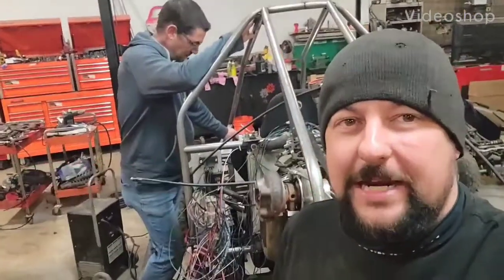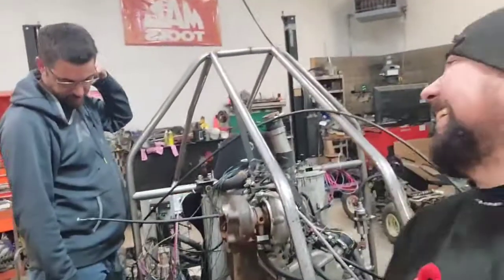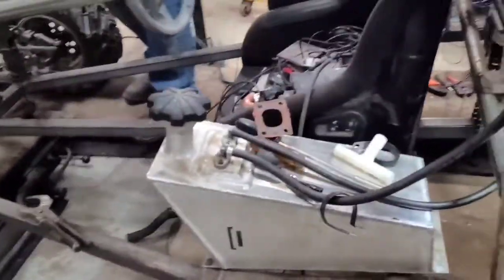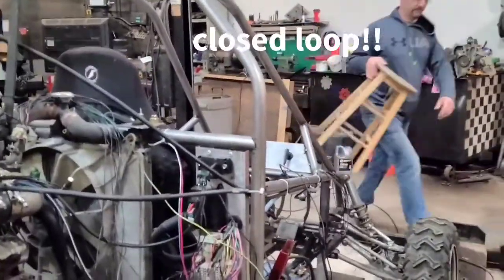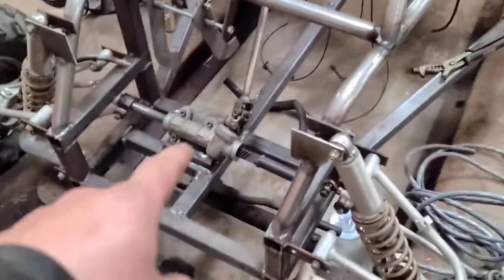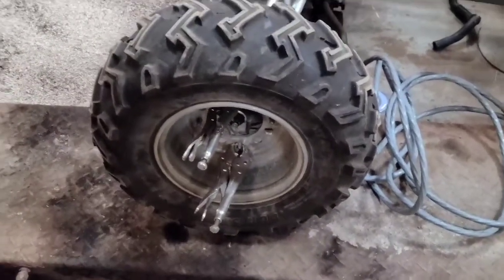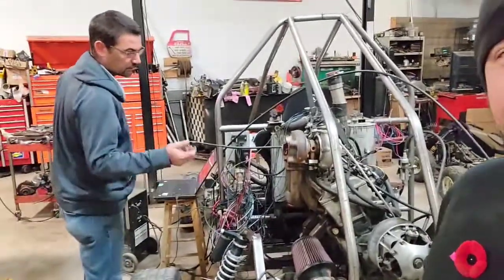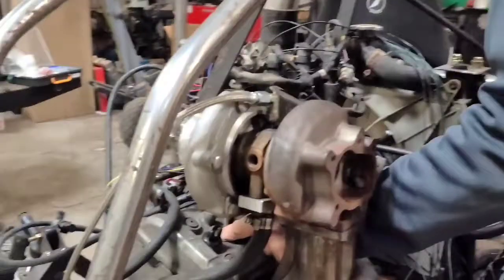first startup of J P 's turbo cross kart!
jp's been working on this cross cart over the summer and we think its finally time to kick the tires and light the fires!! its a yamaha apex snowmobile engine with a garrett clone gt28 turbo, gm LS ignition coils and a micro squirt after market ecu. we hope that by using the micro squirt we will be able to run the engine in a closed loop setup which will allow for automatic fuel and timing changes on its own while boost is being added.